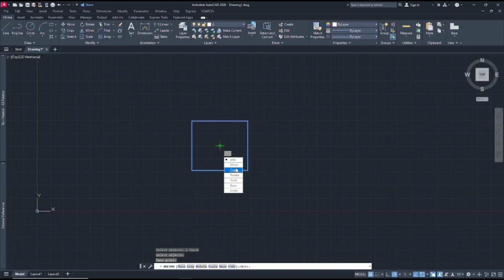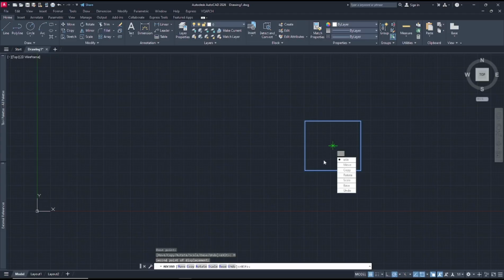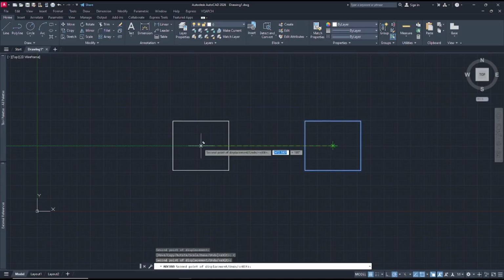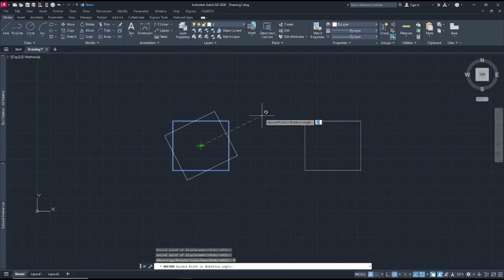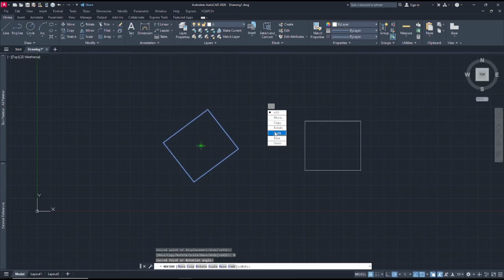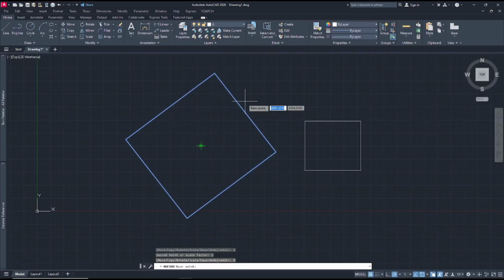AutoCAD Tips 19 Editing With Single Command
Learn autocad tips and trick for beginner how to editing with single command